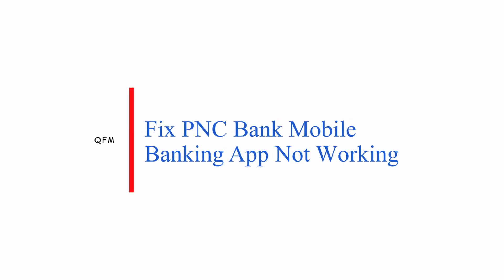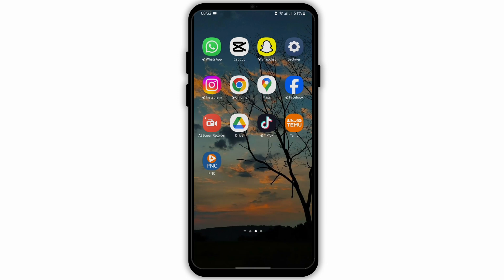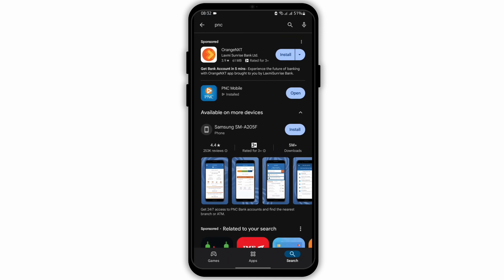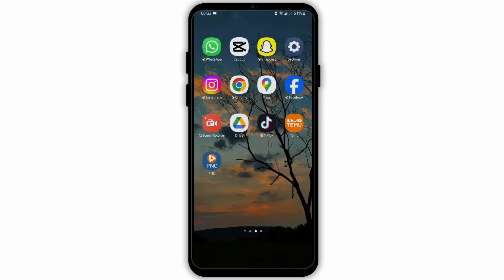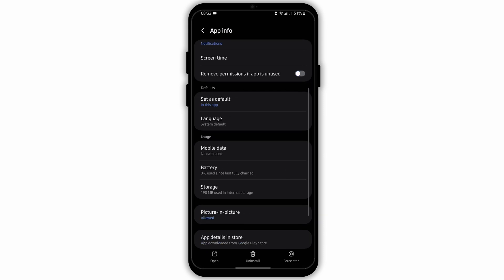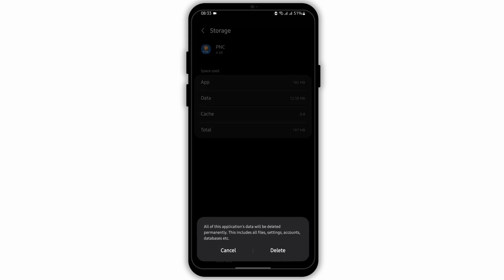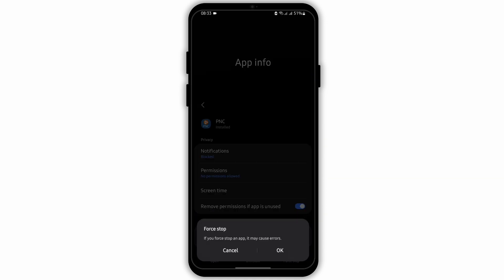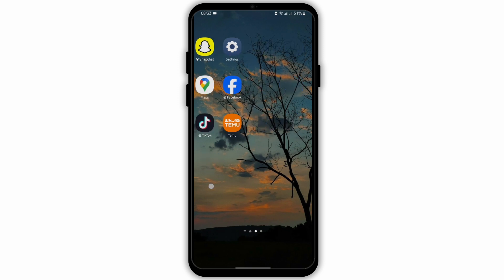How To Fix PNC Bank Mobile Banking App Not Working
Experiencing issues with the PNC Bank mobile banking app not working? Follow this comprehensive guide to troubleshoot and fix the problem quickly and easily.

Timestamps:
0:00 - Introduction
0:10 - Fixing PNC Bank Mobile Banking App Not Working

Key points covered in the video:
- Common reasons for the PNC Bank mobile banking app not working.
- Step-by-step instructions on troubleshooting the app.
- How to check your internet connection.
- Tips on updating the app to the latest version.
- Troubleshooting methods like restarting your device.
- How to clear app cache and data.
- Tips on ensuring your device meets app requirements.
- How to contact PNC Bank support for further assistance.